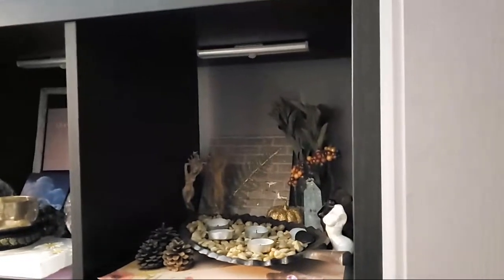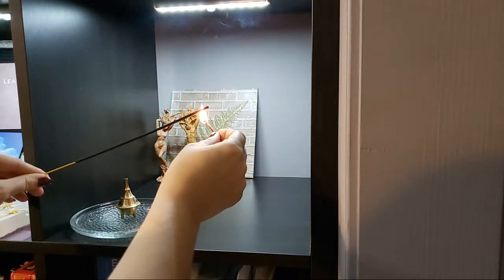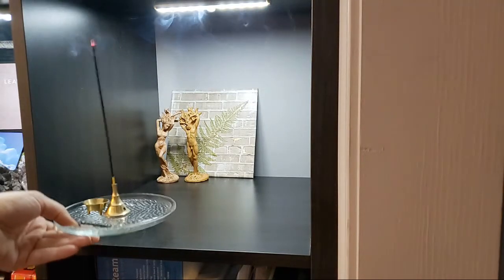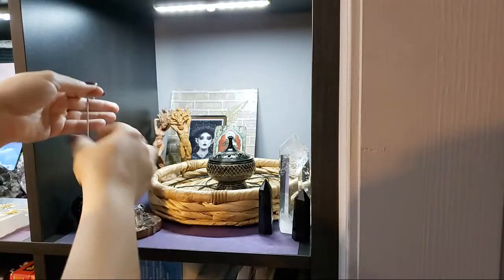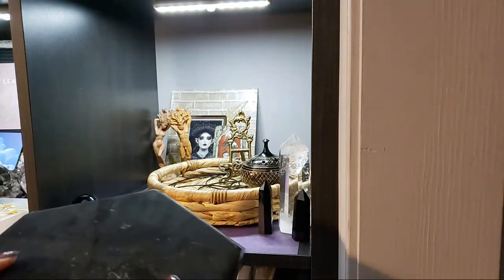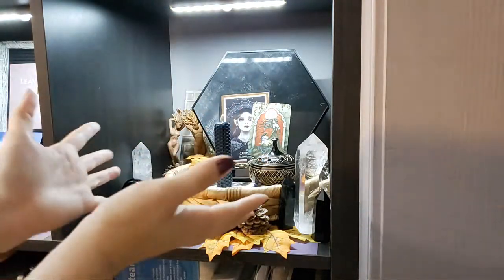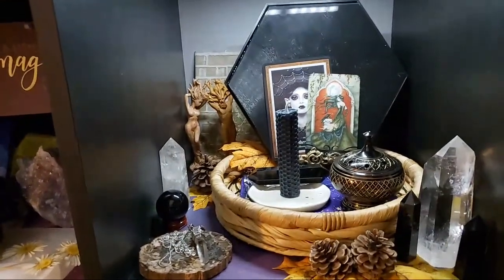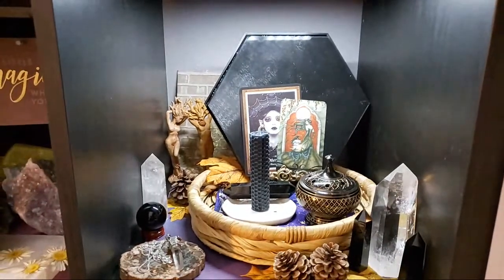Setting Up My Samhain Altar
Sharing with you a part of my set up for samhain 🥰
Some Items
God and Goddess statues
Obsidian Mirror
Mirror Stand
Sacred Geometry Piece: My etsy Shop
Zodiac Altar Cloth: From a past Enchanted Energies Box
Enchanted Oracle Cards
Faery Forest Oracle
Etsy Shop
Amazon Store:
For more of my adventures, follow me on:
Send me a letter!
Elena Enchanted
PO-BOX 398
Southampton MA
01073 USA
No Sponsorships in this video, some links could be affiliate links where I make a small commission at no extra cost to you, you might even get a discount if you're going through my link or using available codes.